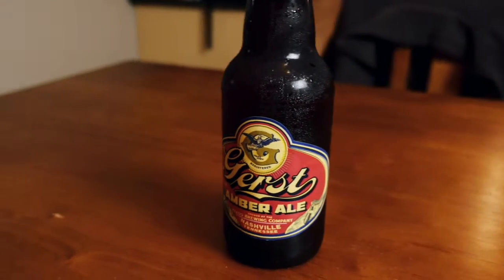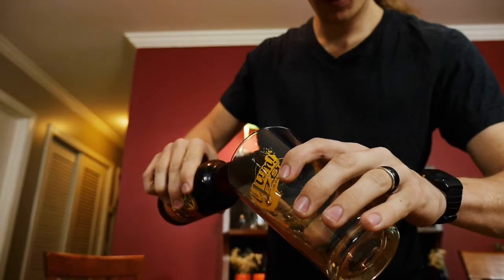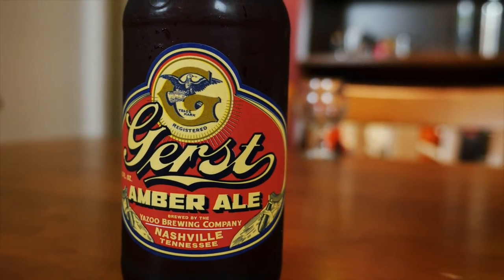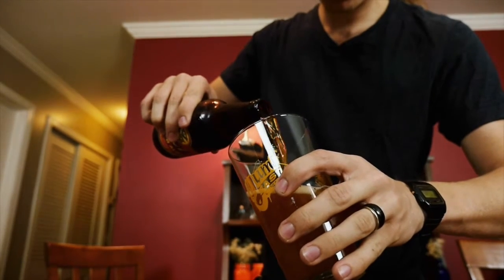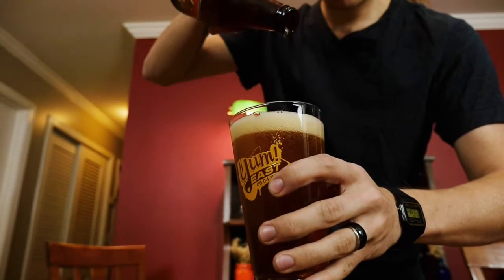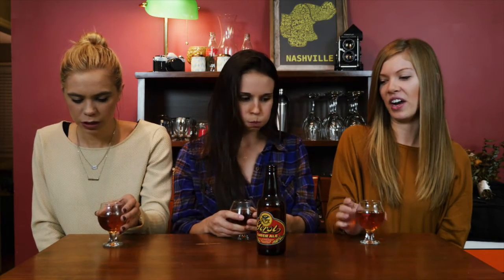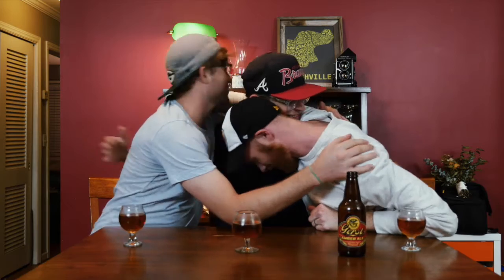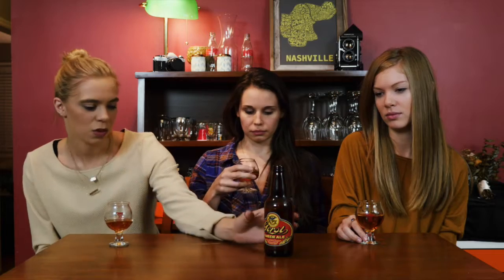Guys vs Girls Drinking Beer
A craft beer review fight between men and women over the Gerst by Yazoo.

Gender ConBrewsion.

Well, the women hated it and the men loved it. In fact, Woodie liked this beer more than anyone else in the review! This was my favorite beer to review so far because we got to share the experience with our ladies and make it a real party. The reviews ranged from “dirty dish rags” to “an 8 out of Coors Banquet” to “malt-forward and delicious”; and that just goes to show the wide range of multiple palates. Cheers to drinking good beer with those that you love the most!

 Elephant in the Brew is a craft beer review show featuring one guy who loves beer and another who loves to hate it.

You'll find craft beer ratings, taste analysis, artsy shots of ice cold brews and a love/hate relationship unfolding in front of you.